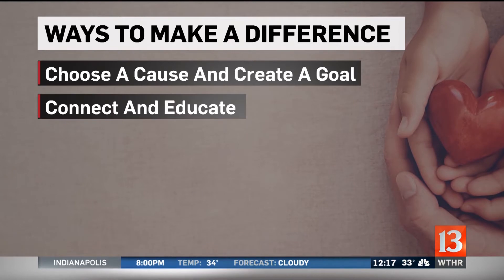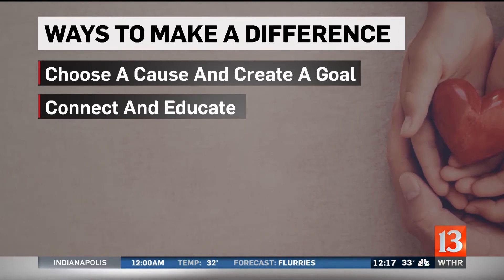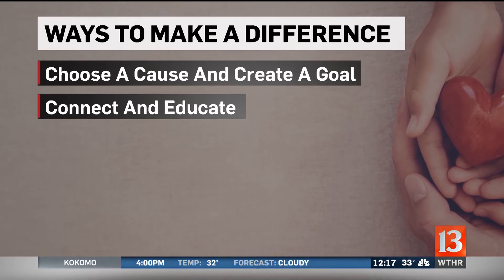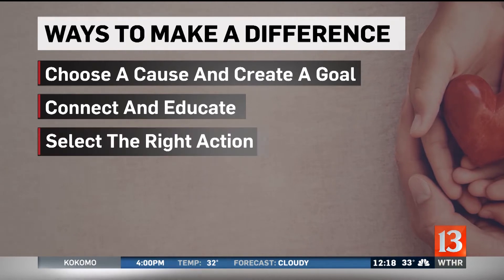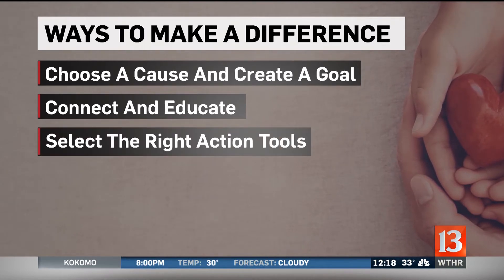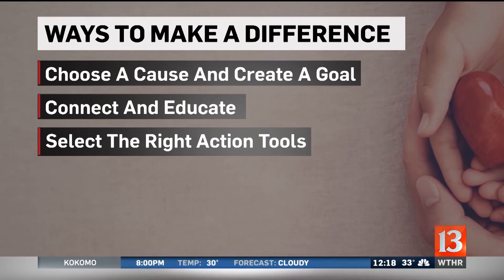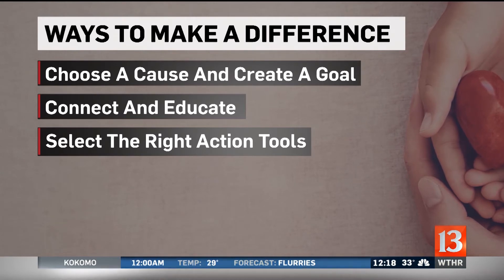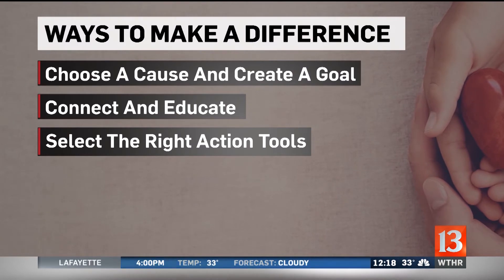MHS - A Seat at the Table - January 29 at Noon - WTHR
Elizabeth Sons, school-based administrator at MHS, joined WTHR to talk about how to choose a cause and create a goal to make a positive change in your community.